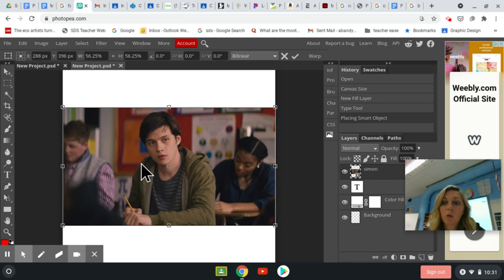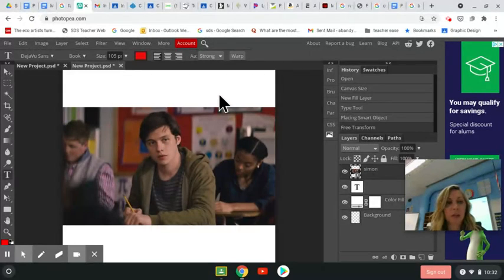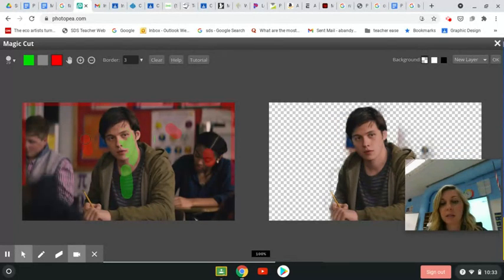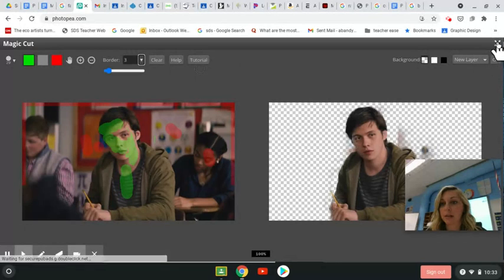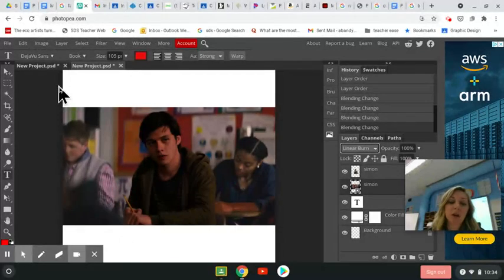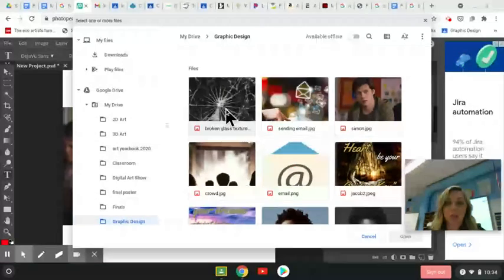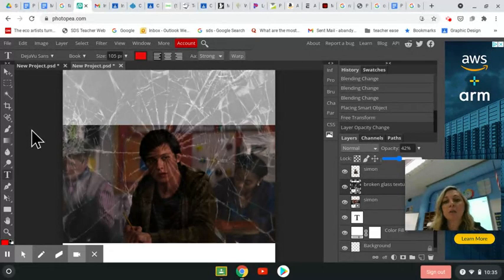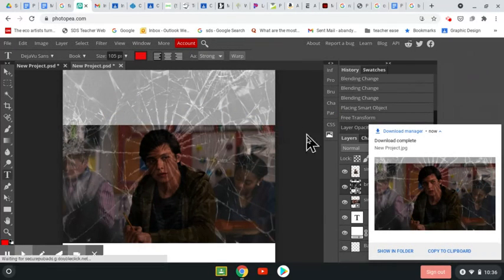More Photopea tips